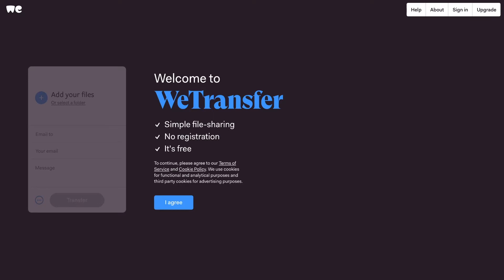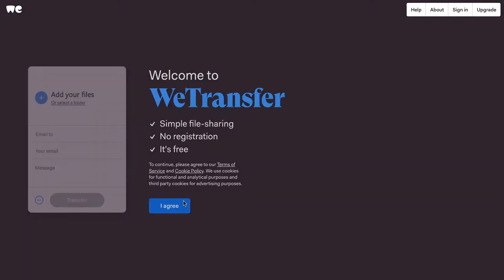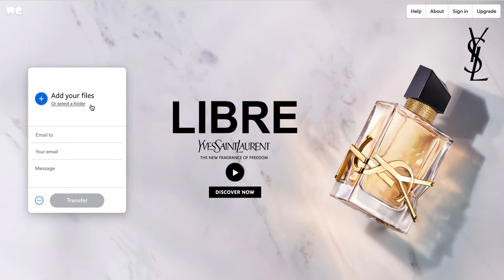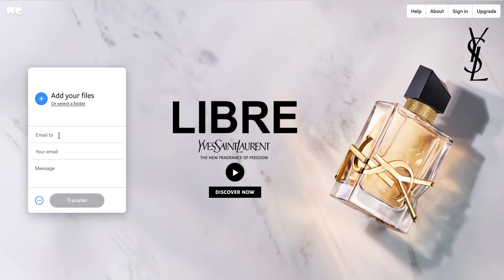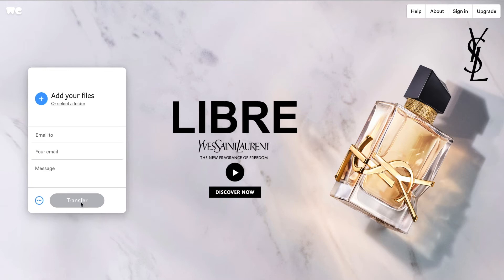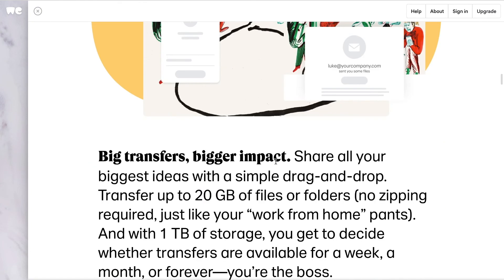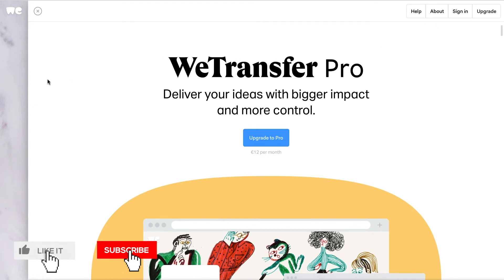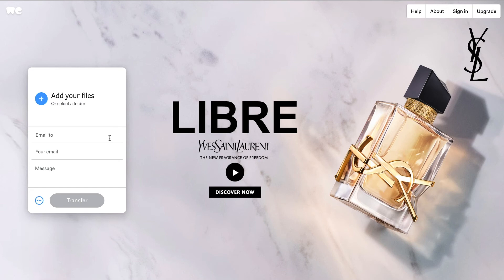HOW TO SEND LARGE FILES THROUGH EMAIL – FAST EASY AND FREE!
How to Send Large Files Through Email Using WeTransfer

Click link to add files – choose the file/s you want to send through email

Enter a message (optional)

The recipient will receive an email

They click on the link in the email

They are taken to WeTransfer where they can download the files you sent them